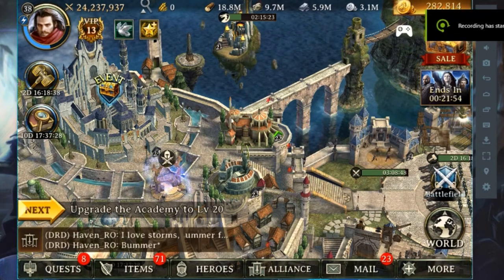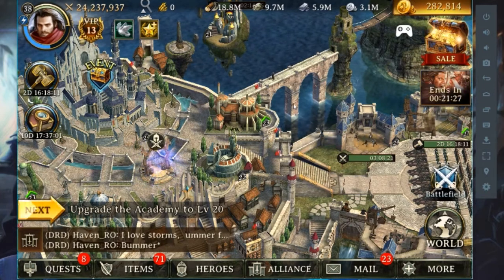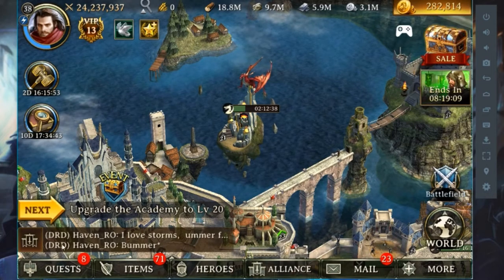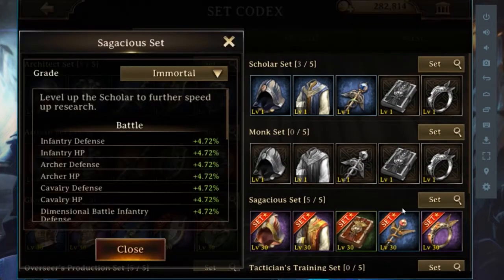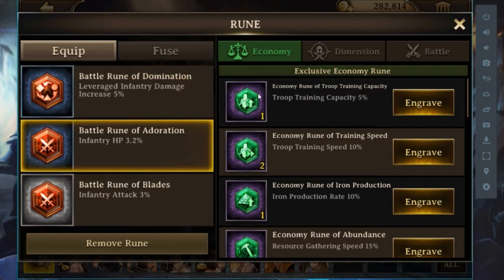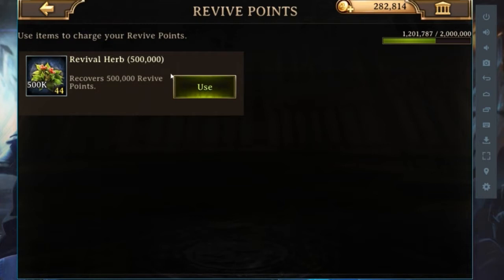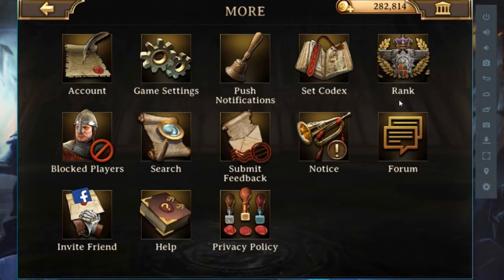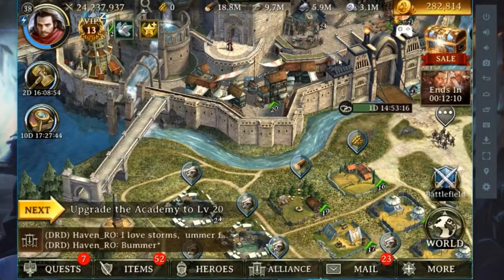IRON THRONE - tips and tricks